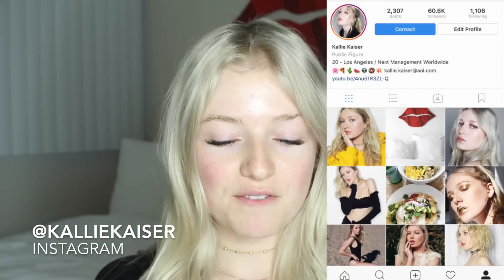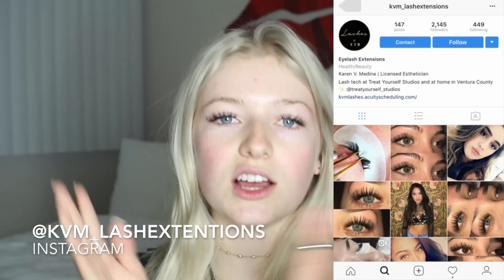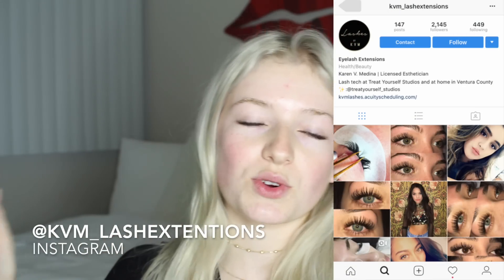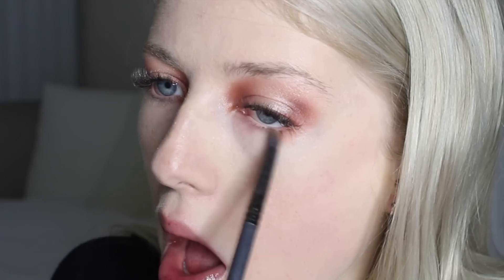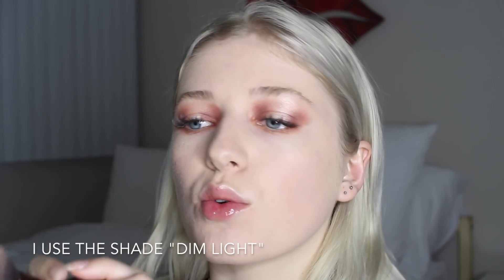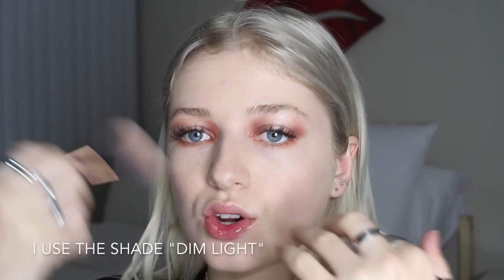EVERYDAY SPRING MAKEUP TUTORIAL / Kallie Kaiser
The most requested makeup tutorial ever.